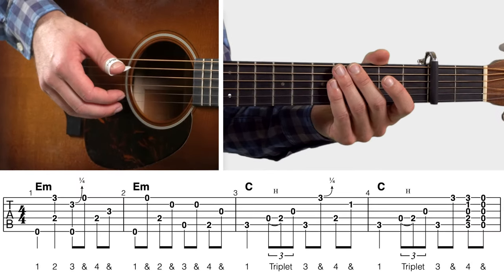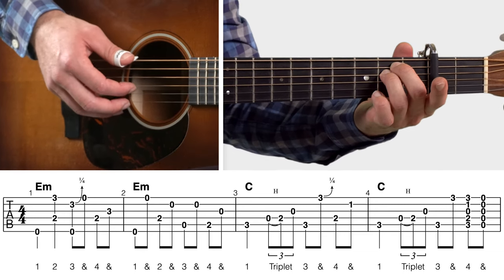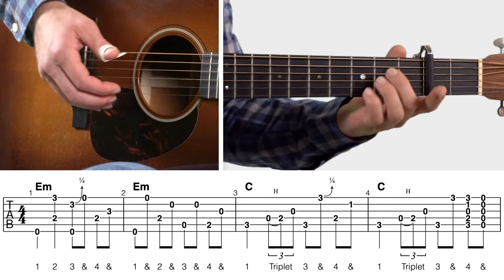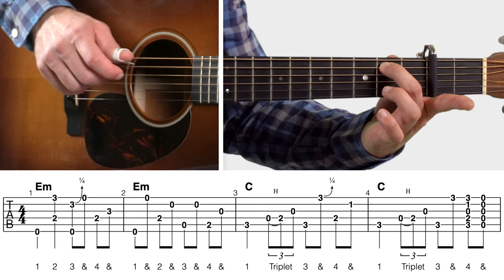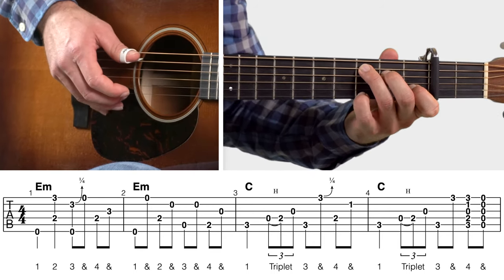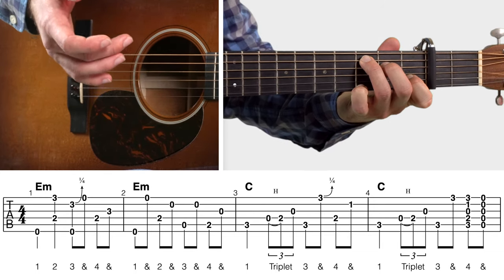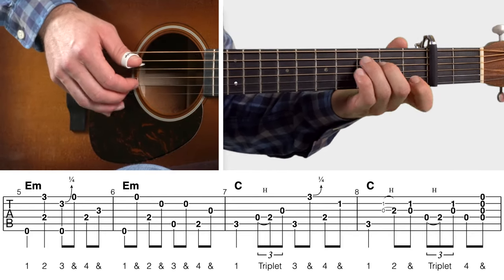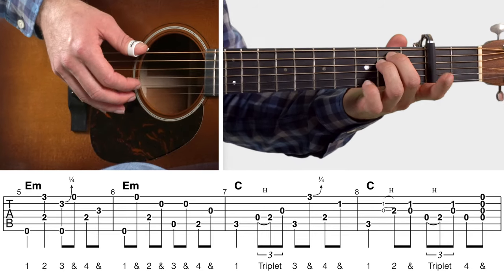Bluesy Country Fingerstyle - Guitar Lesson - Inspired by Colter Wall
In this guitar lesson, we’ll work on some bluesy country fingerstyle guitar that’s inspired the song “The Devil Wears a Suit and Tie” written by Colter Wall. First you’ll learn the main chord progression that we’ll use to practice this type of fingerstyle guitar, and then we’ll work through a nice fingerstyle intro riff and a short instrumental break. During most of this guitar lesson, we’ll use a thumb pick to play an alternating bass line while we use our pointer and middle fingers to play a treble melody line in between the alternating bass notes. Also, be sure to follow Colter Wall on YouTube and you can find more of Colter’s music on his website.

Acoustic Guitar - Martin D-18 with an Ambertone Finish